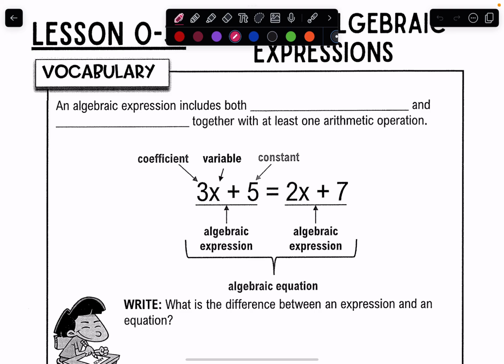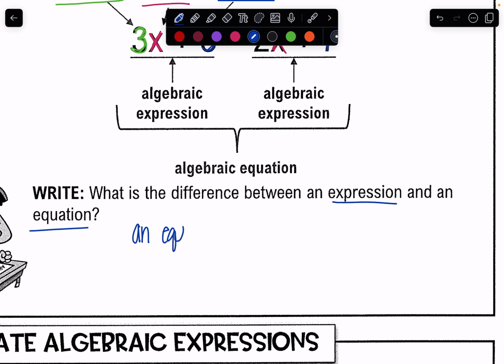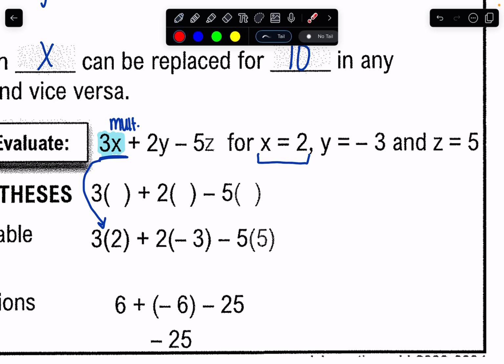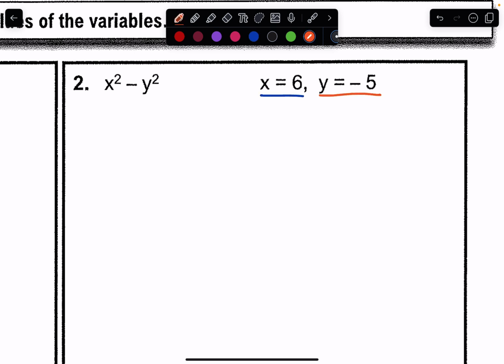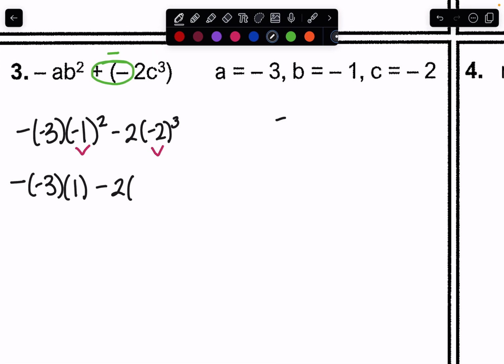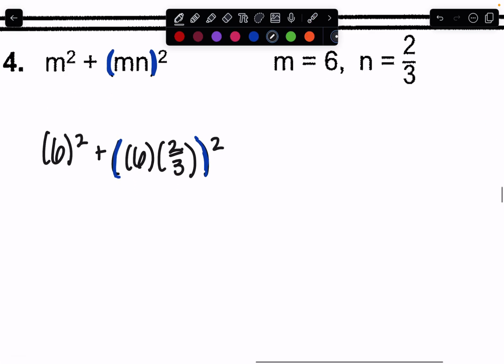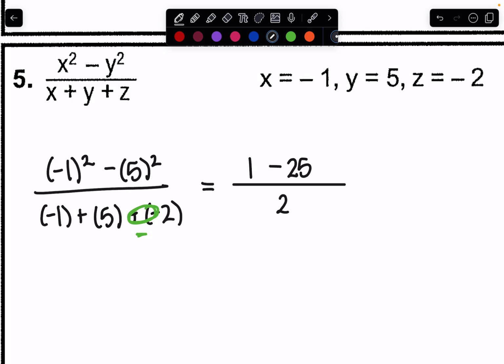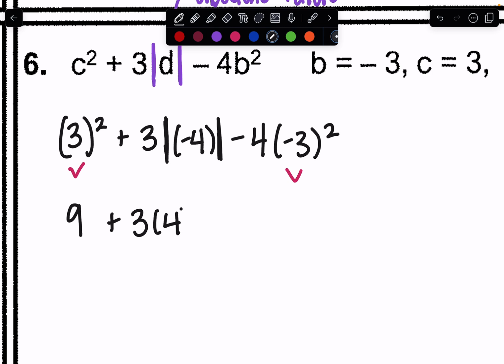Lesson 0-3 Notes P1